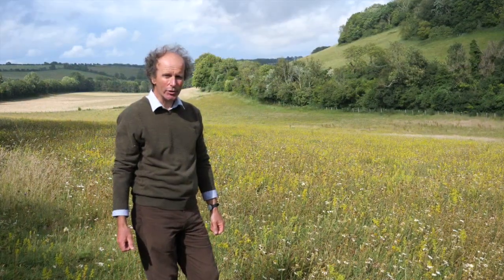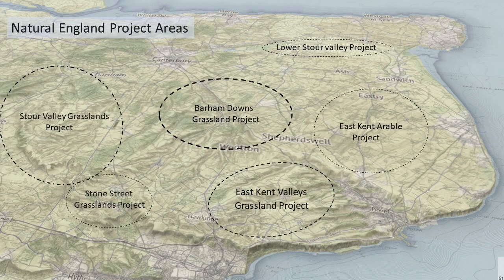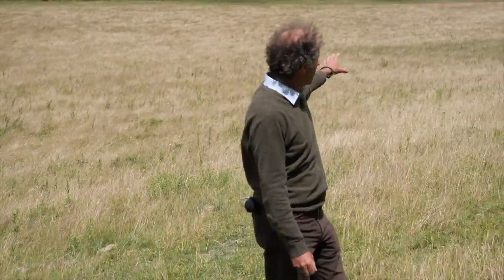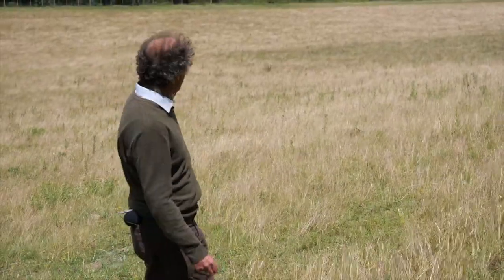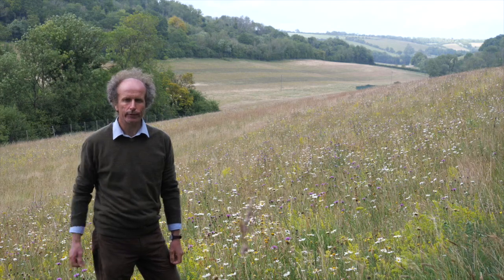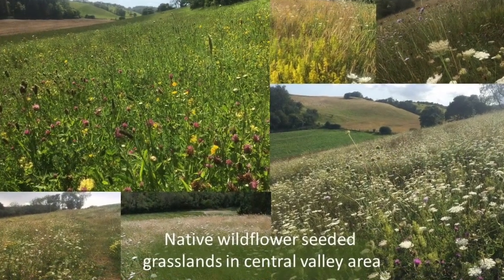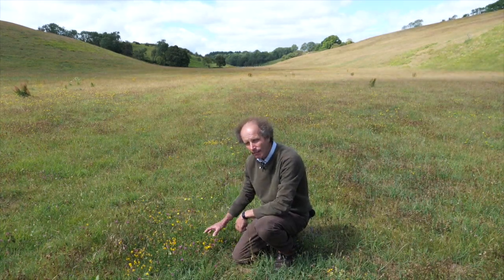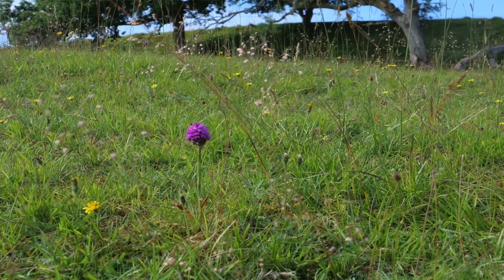East Kent Valleys Nature Recovery Network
The first in our series which showcases the three Natural England landscape scale projects in east kent, working 1-1 with farmers over long time scales to create a new generation of species-rich grasslands.  Focusing on delivering insect abundance at a landscape scale, the approach sees this as the most effective and long term, sustainable means of delivering nature recovery across lowland england.